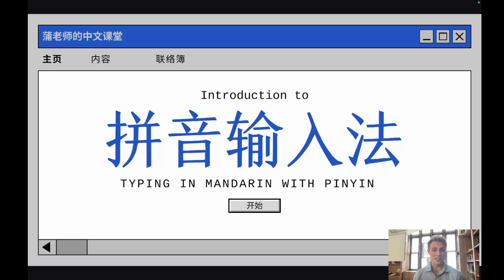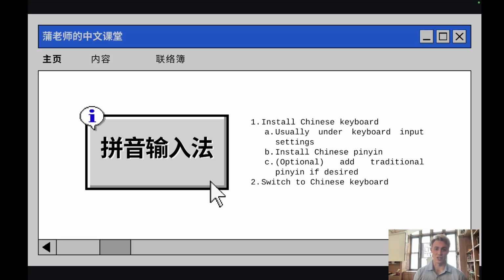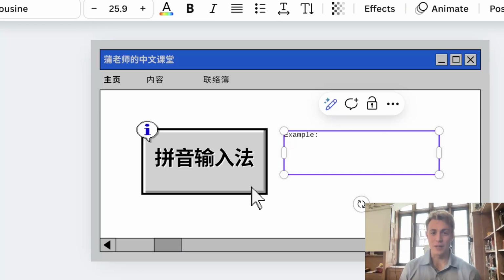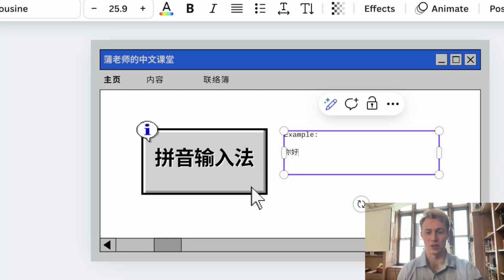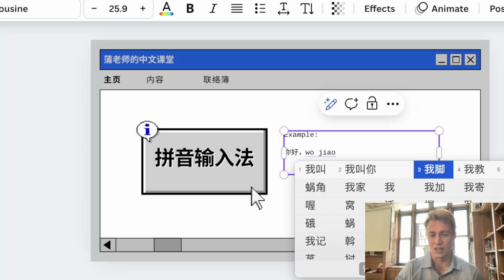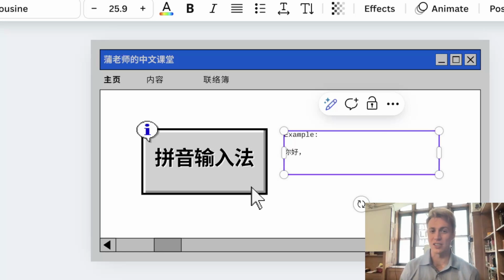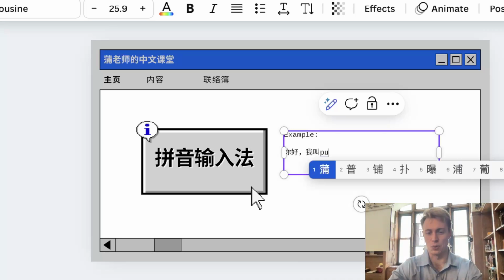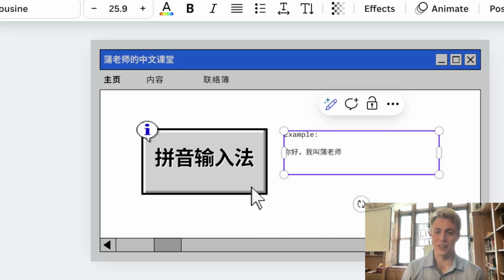How to Type in Mandarin with Pinyin